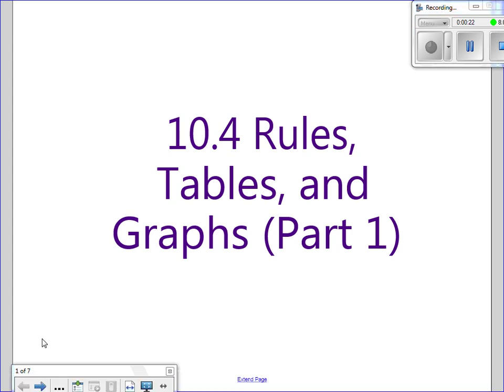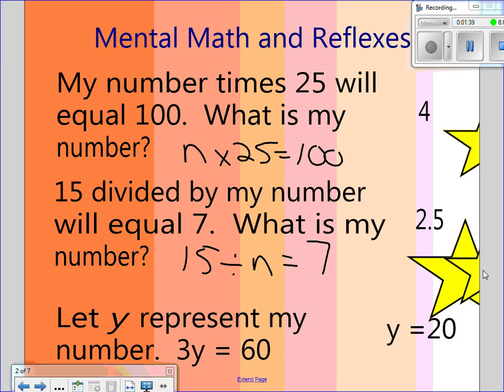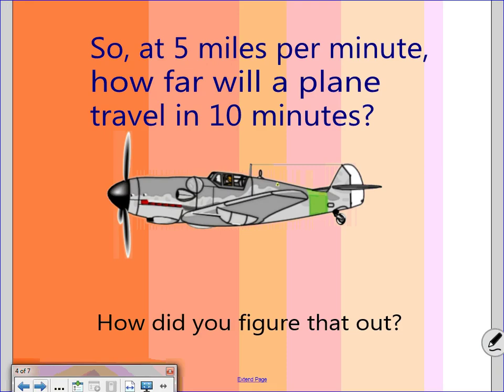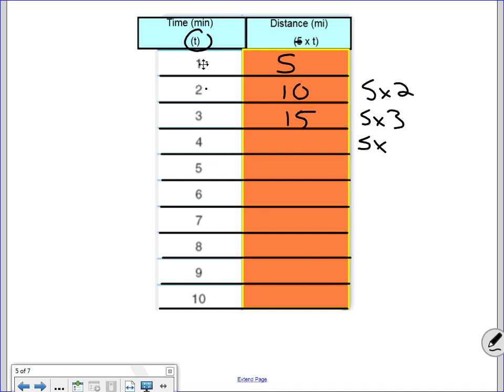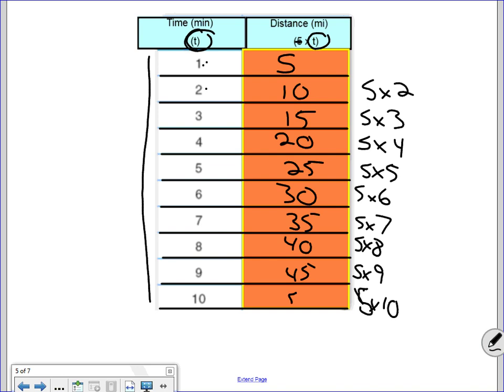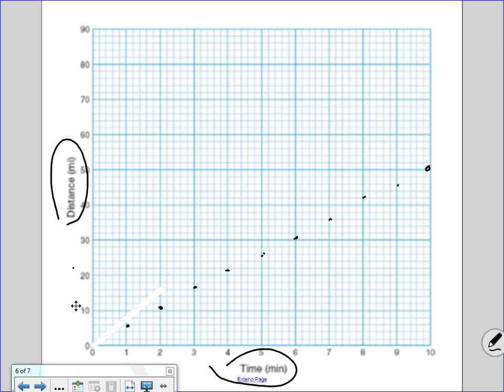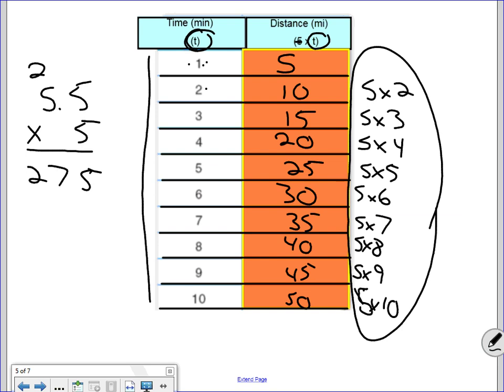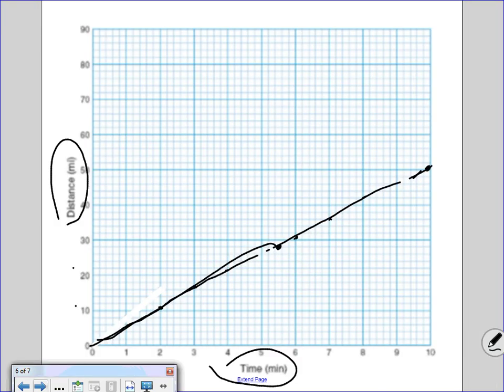Lesson 10 4 Flipped